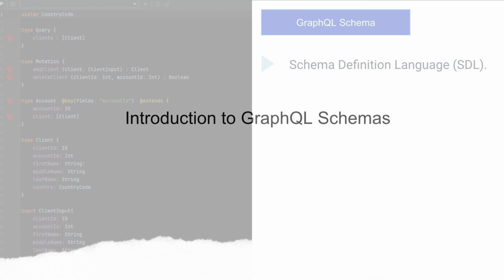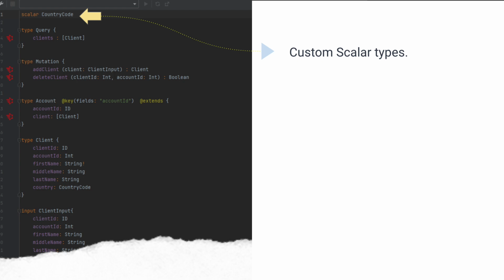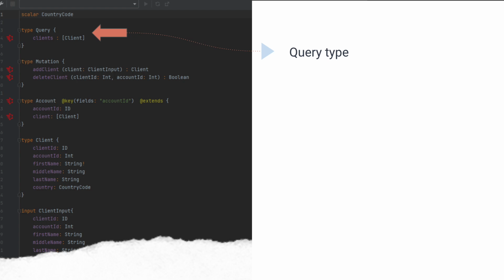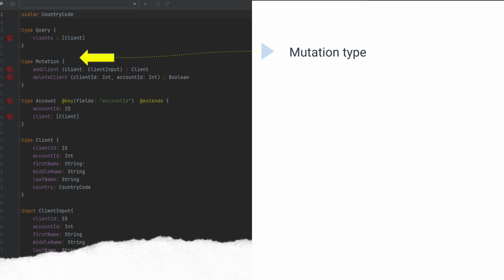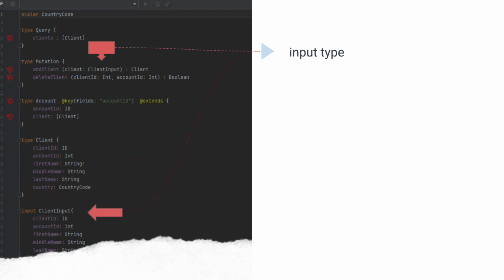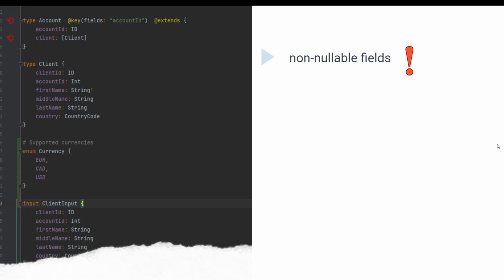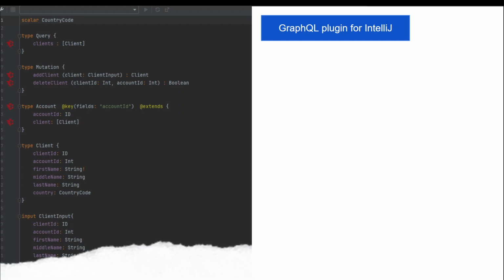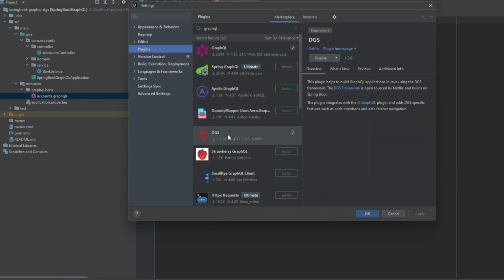Introduction to GraphQL Schemas - Learn GraphQL Federation with Spring Boot 3 and NetFlix DGS